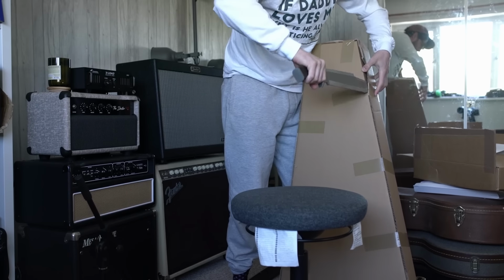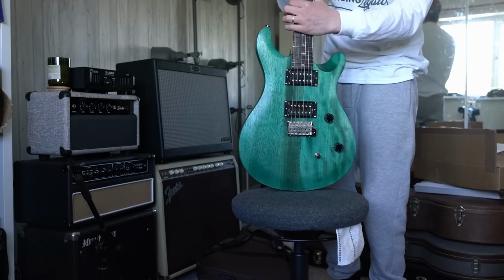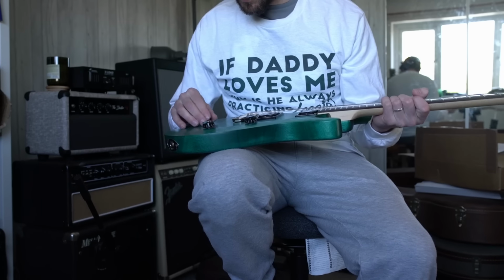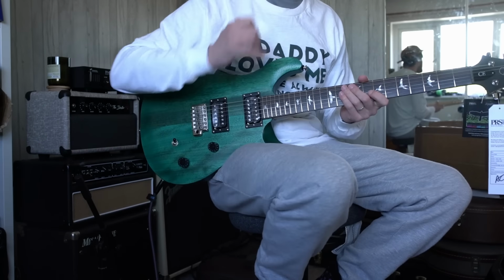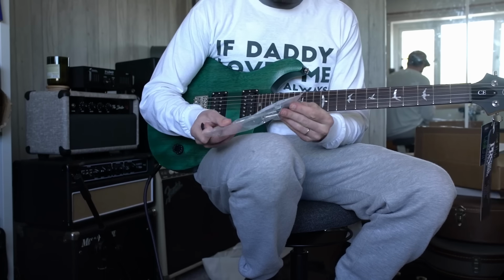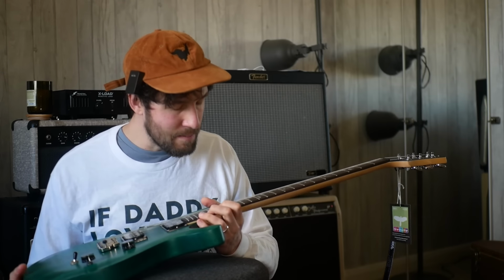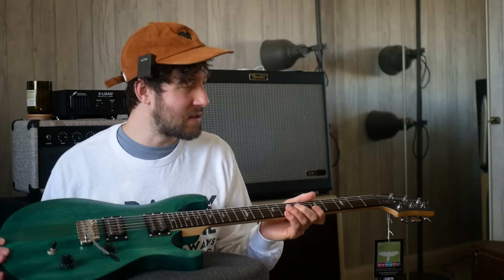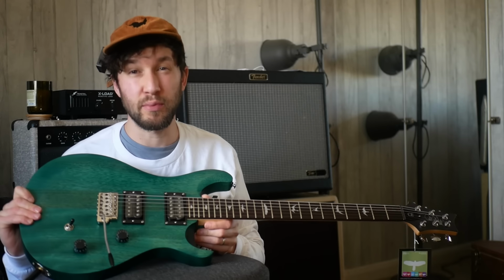This Guitar is a STEAL - PRS SE CE24 Satin